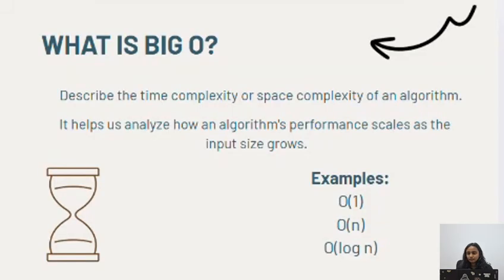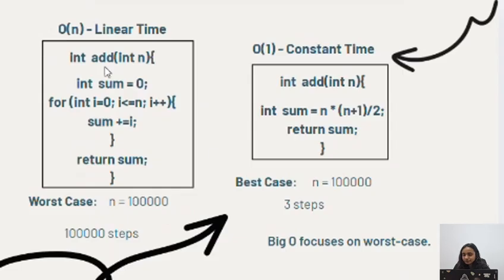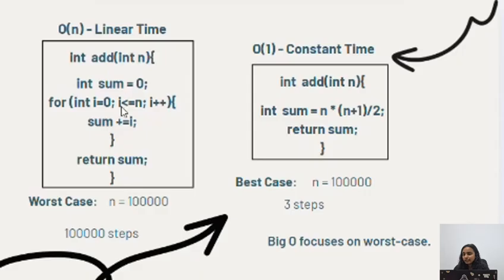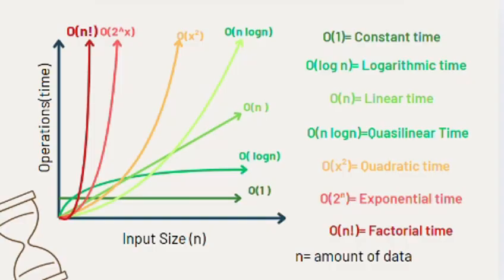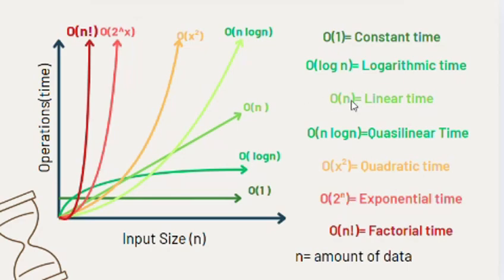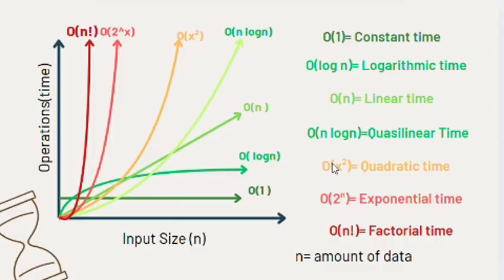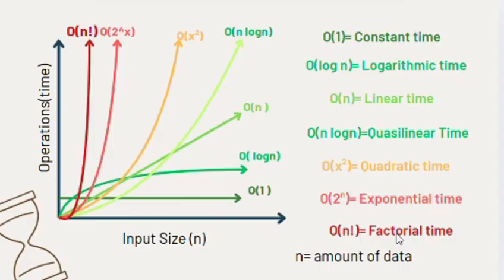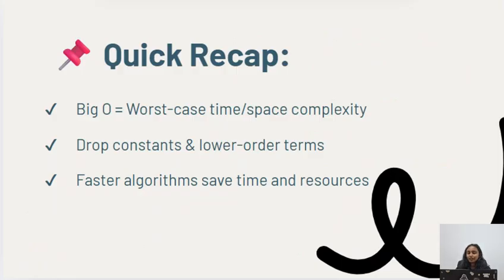Time Complexity Explained Simply! | Big-O Notation for Beginners 🚀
Are you struggling to understand Time Complexity or confused by terms like O(1), O(n), or O(log n)? This video breaks it down in a simple, beginner-friendly way with real-life examples, visuals, and clear explanations!

✅ What you'll learn:
--Why it matters in programming
--Big-O Notation basics (O(1), O(n), O(n²), O(log n), etc.)
--How to analyze code for time complexity